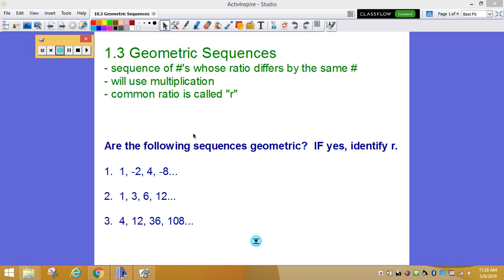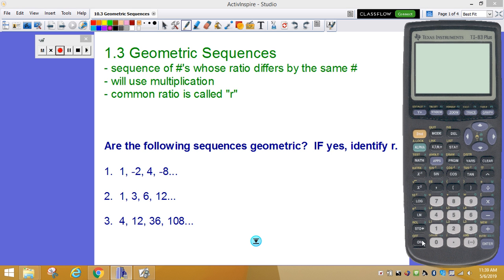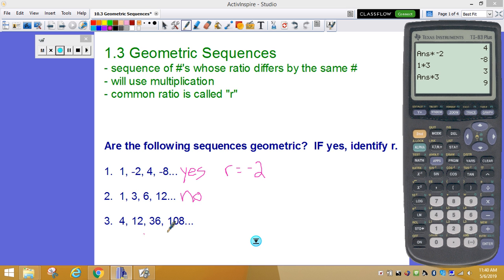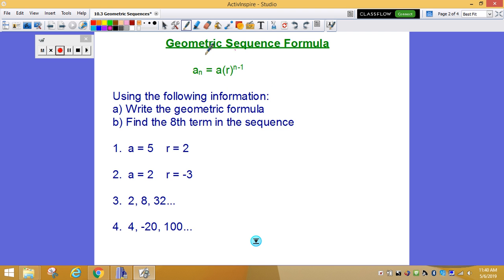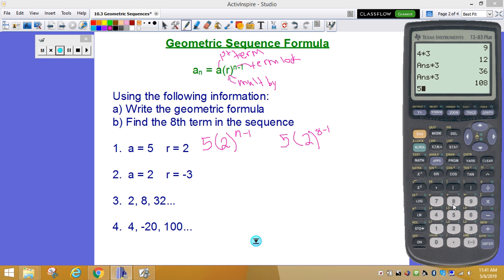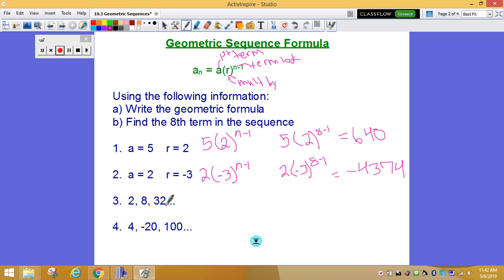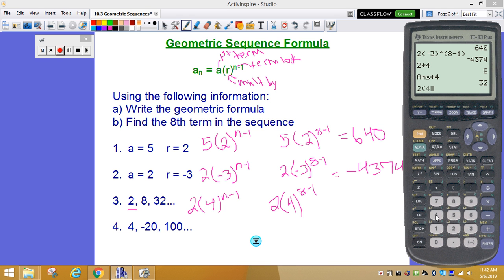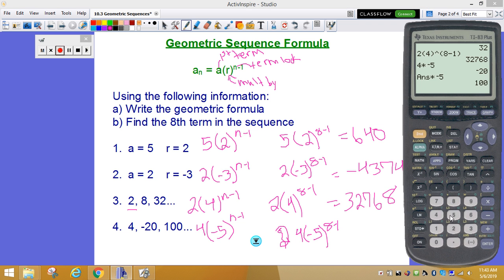1.2 Geometric Sequences